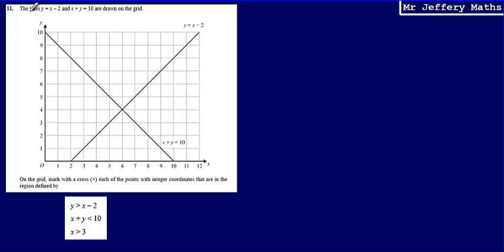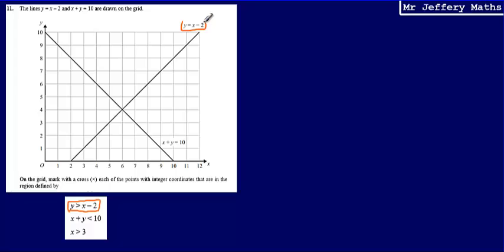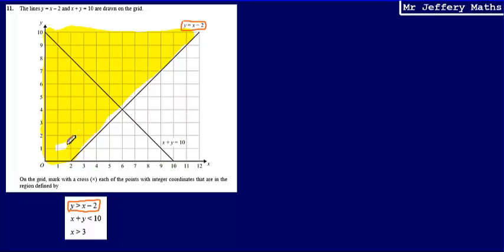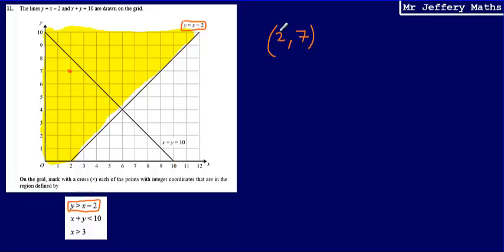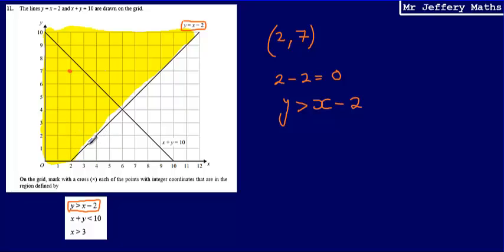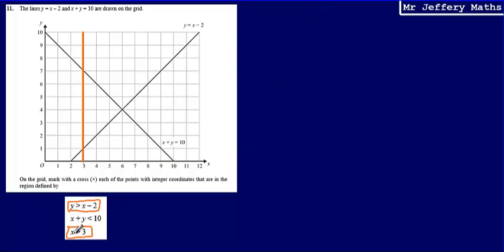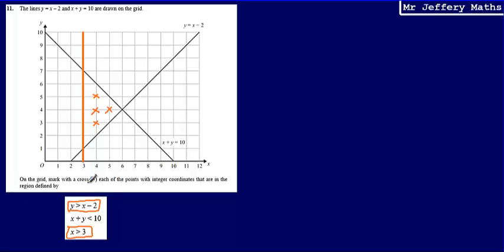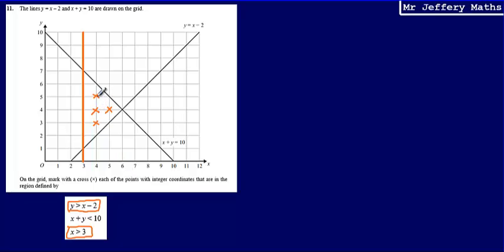11. Inequalities: shading regions (GCSE Maths - Edexcel Practice Tests Set 4 - 1H)